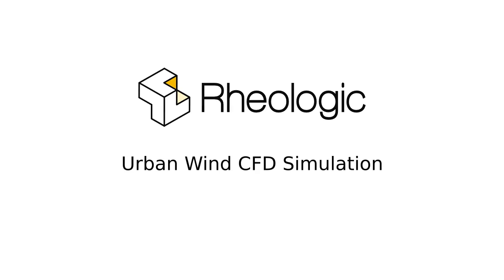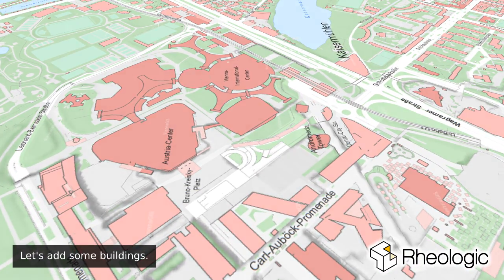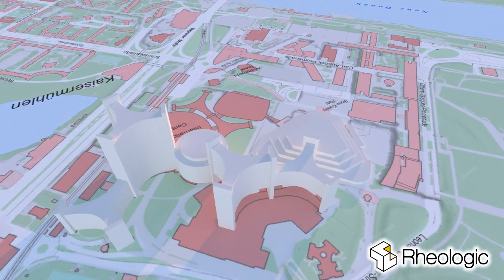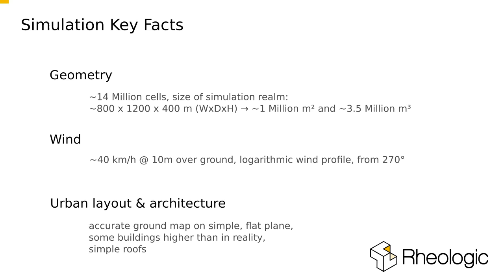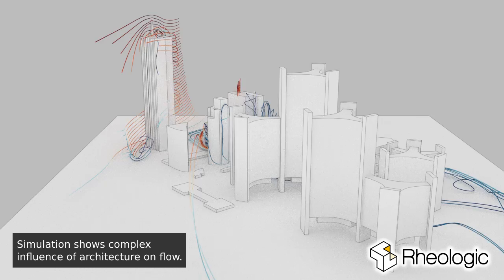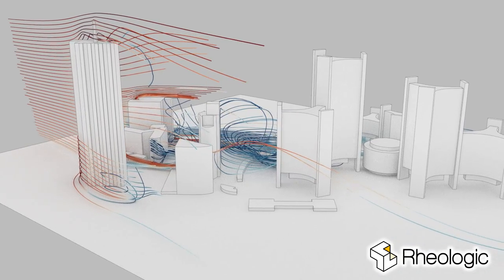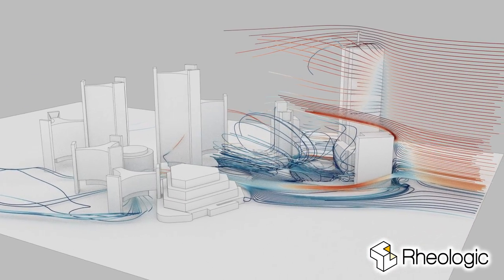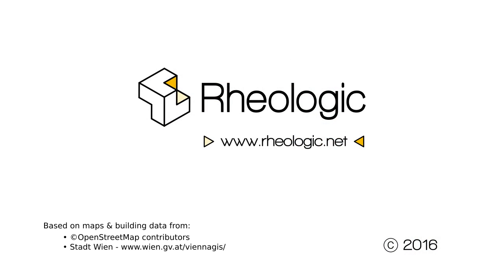Wind Simulation in Urban Planning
In this animation we show the results of a CFD simulation of the UNO-City area in Vienna, Austria. Strong wind caused by high-rise buildings in the area (downdraughts, ...) influence wind comfort for pedestrians.